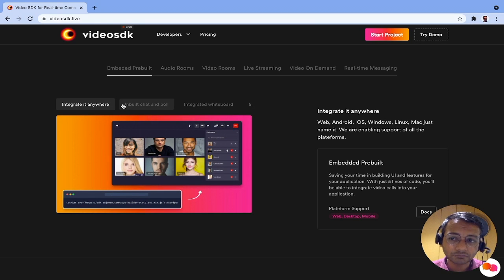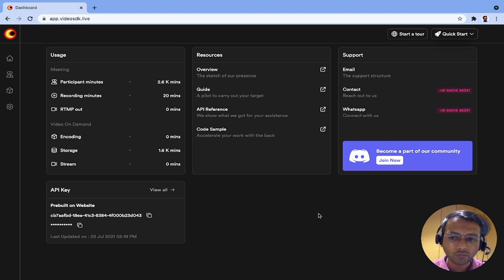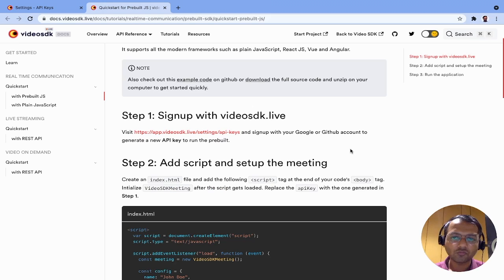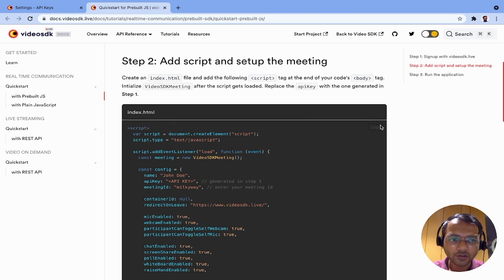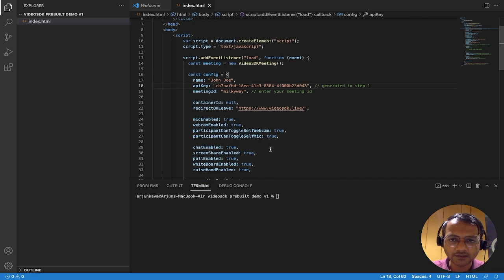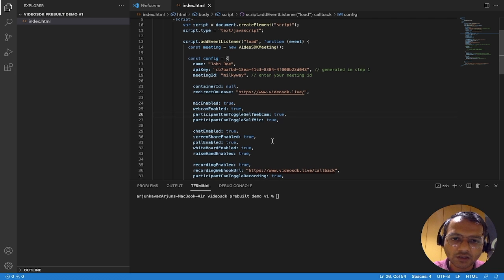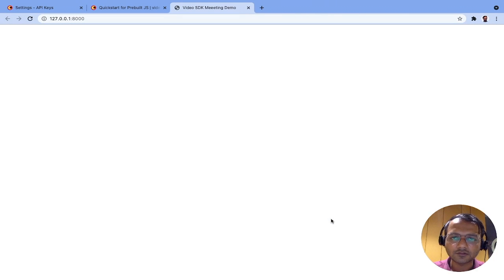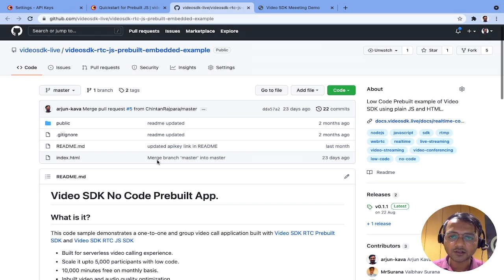Build a Video Calling App Website | PHP, JavaScript, React, Python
Embed and Add video calling and chat feature can be easily integrated into any website and application with just a few lines of code in just 5 steps and just 5 minutes. enabling 5000 users to video calling website and app.

Build a video calling website that supports all modern javascript frameworks such as React JS, Vue, and Angular including Vanilla JS.

We provide you with a free set-up to experience how to use our prebuilt so you can make the best of it. We also offer you 10,000 minutes, free every month.

Embed video calls on your website in just 10 minutes!

Embedding a video call to your application becomes easy with videosdk.live. With our Pre-built, you can add video calls on your website and application with just a few lines of code and nothing could be simpler than this. You can share URLs to the participants for the video calls and accommodate more than 5000 people over the same call.

00:00 Intro
00:47 Register on app.videosdk.live
02:22 Index.HTML
02:50 Paste API key
04:19 Running the code